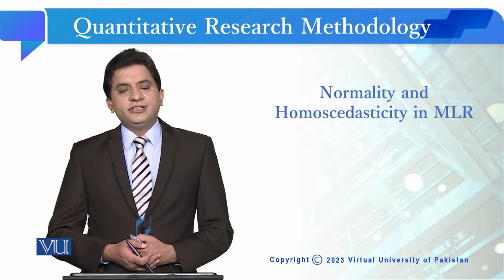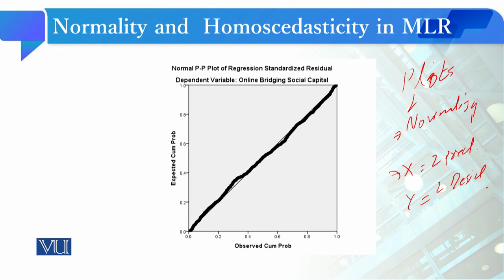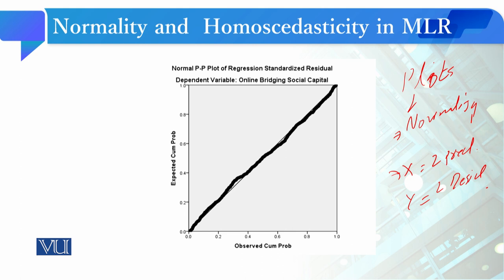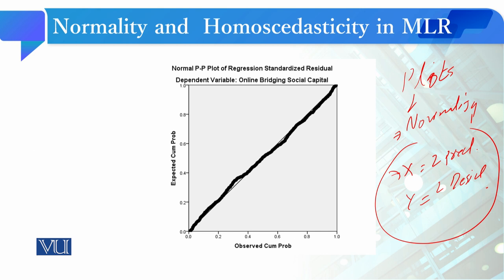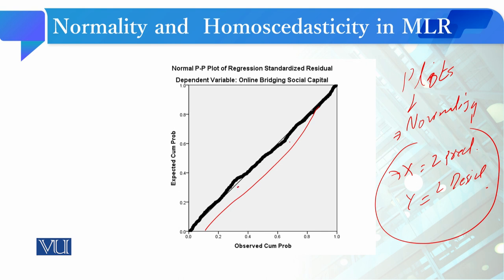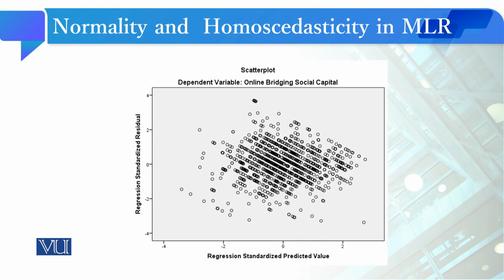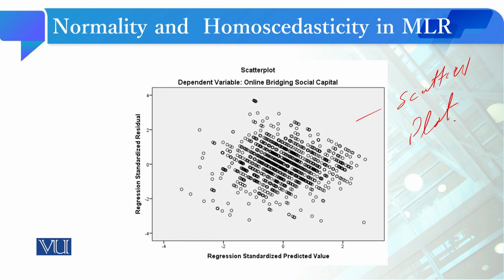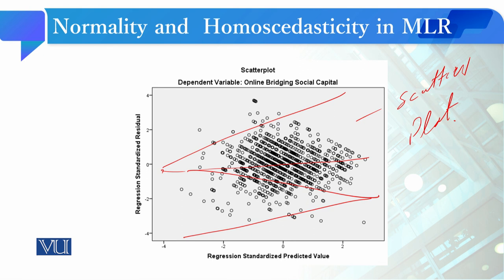Normality & Homoscedasticity in MLR | Quantitative Research Methodology | SOC509_Topic243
Topic243: Normality & Homoscedasticity in MLR
By Dr. Qaisar Khalid Mahmood